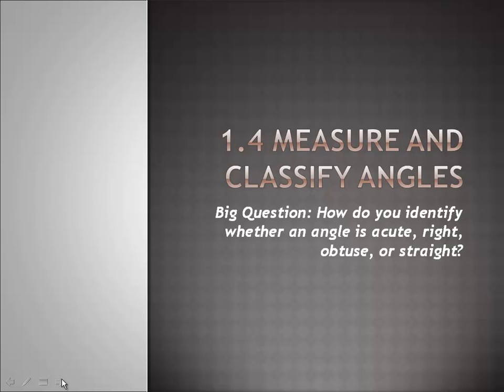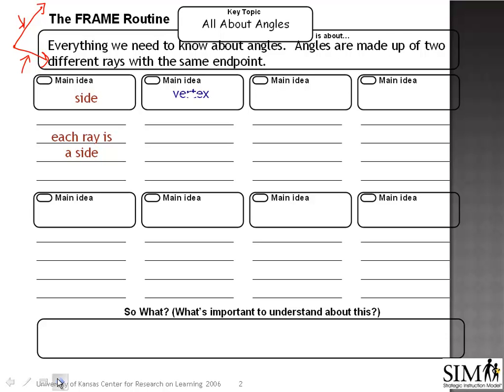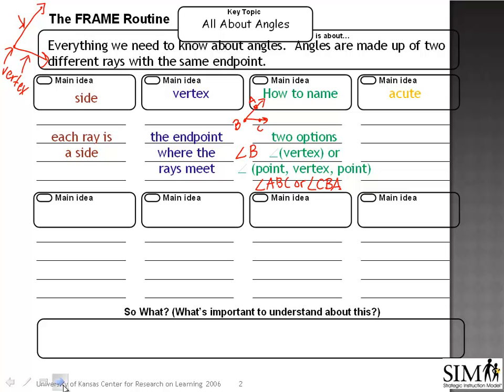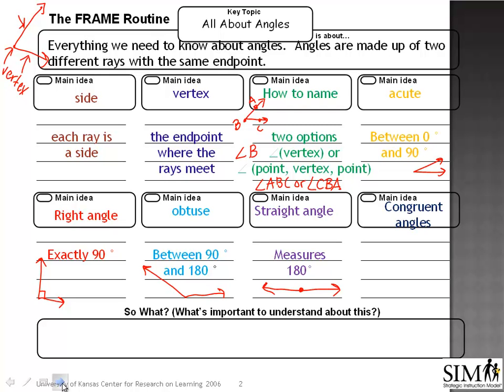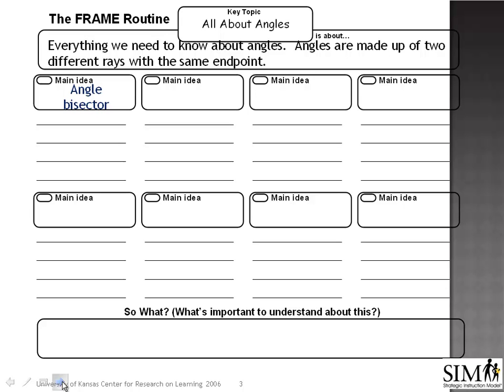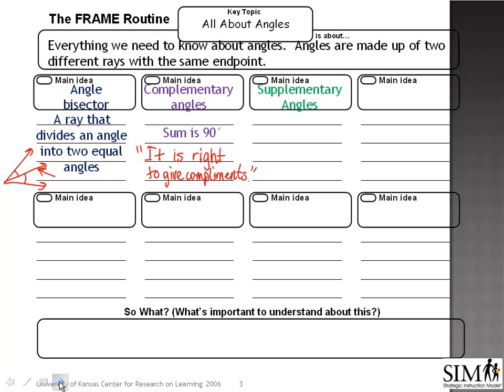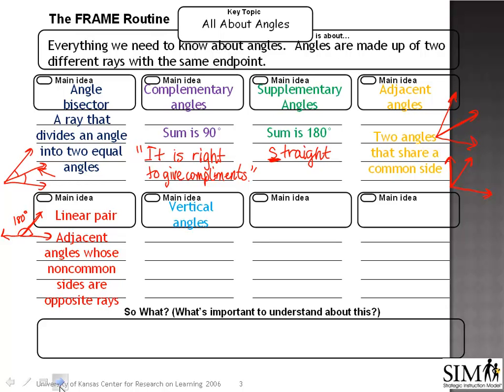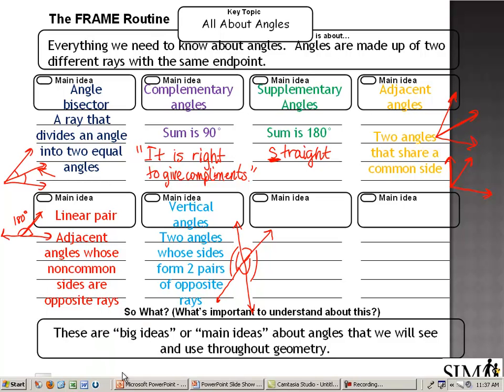1.4 All About Angles FRAME.mp4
A video that walks you through completeing the "All About Angles" FRAME. This has many basic geo vocabulary terms in it.